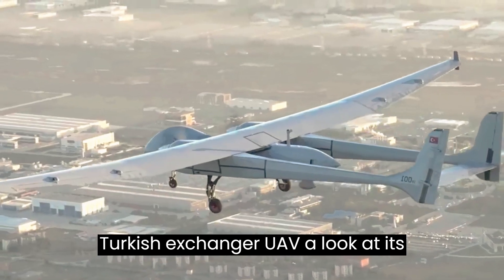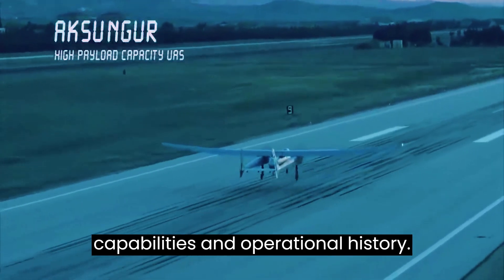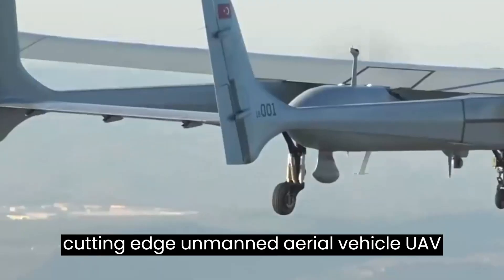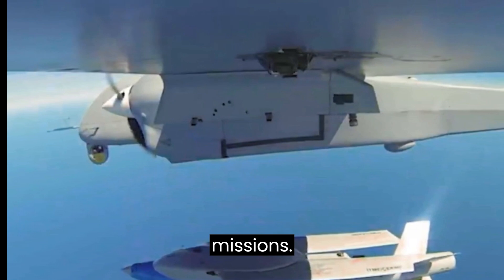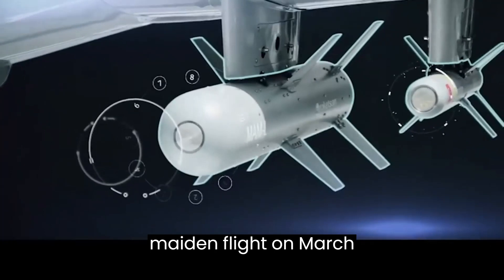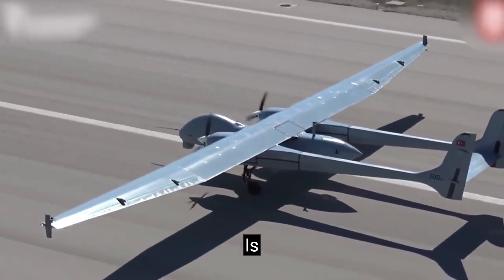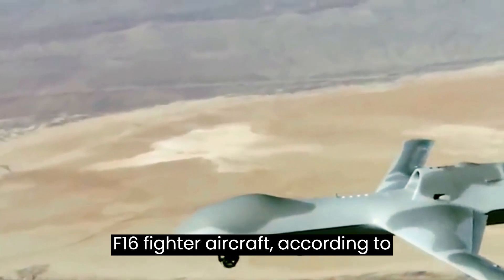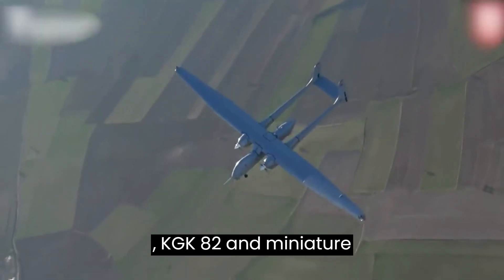What is Turkish AKSUNGUR UAV capable of? A Look at its Features and Capabilities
The Aksungur, Turkish for gyrfalcon, is a medium-altitude long-endurance (MALE) unmanned aerial vehicle (UAV) designed and manufactured by Turkish Aerospace Industries for tactical surveillance and reconnaissance missions of the Turkish Armed Forces. In this video, we'll take a closer look at its design, capabilities, and operational history.
AKSUNGUR is equipped with a number of advanced features that ensure safe and reliable operation, including:

Fully autonomous operation
Redundant automatic flight control system
Redundant automatic take-off and landing system
Redundant electrical power generation system
Redundant digital datalinks with encryption

Welcome to Intel Prime, your ultimate source for the latest and greatest in advanced AI technologies, military weapons, and unmanned vehicles and vessels. Stay up-to-date with the latest trends in military tech as we bring you in-depth analysis and
expert insights on the cutting-edge technologies shaping the future of defense. From drones and self-driving tanks to smart missiles and cyber warfare, intel Prime has you covered.